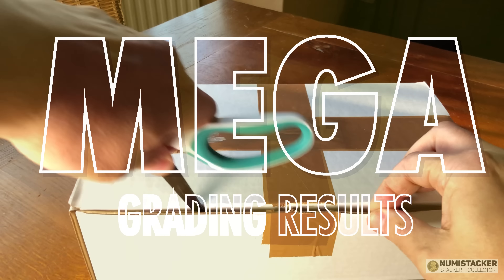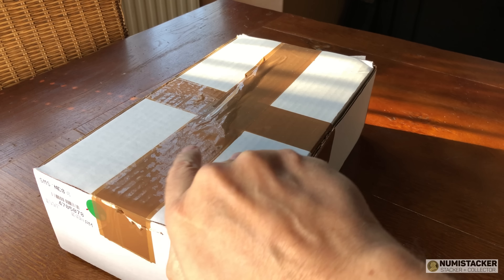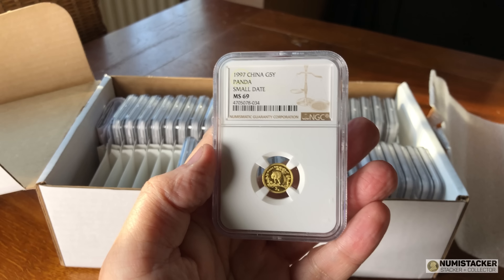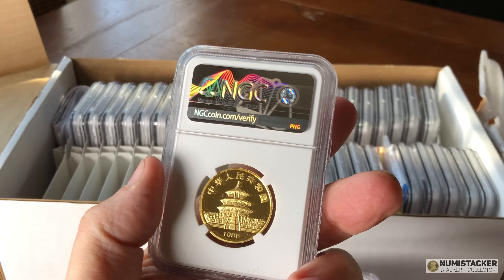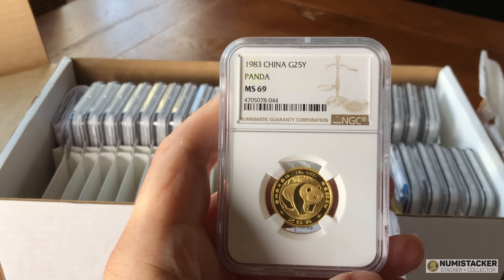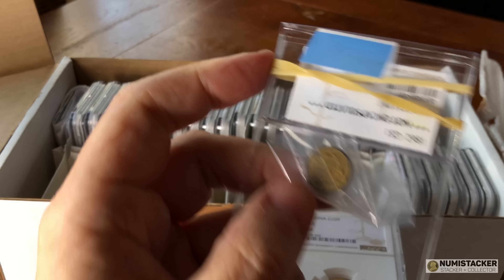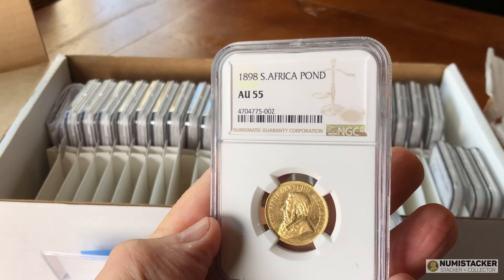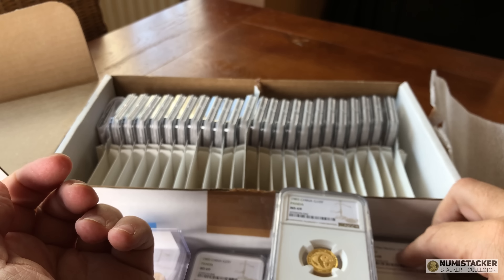Another mega fake gold $1 in box #2! Watch out collectors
It seems to happen way to often. There are too many fake coins out there. Some may be gold but others are not. In this unboxing we see a non genuine civil war era gold dollar type 3.

LZQWuyr3e1ktUJbNKDMeRUCKLdTrJ1sWtq

662 Please support and visit channel sponsor The Silver Forum for the best chatter and information on coins, silver, gold and much more.